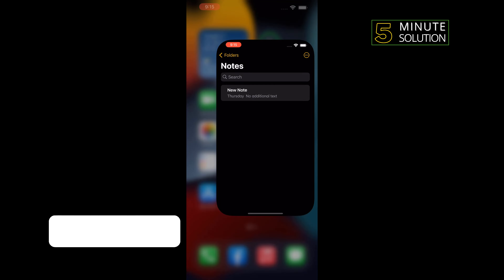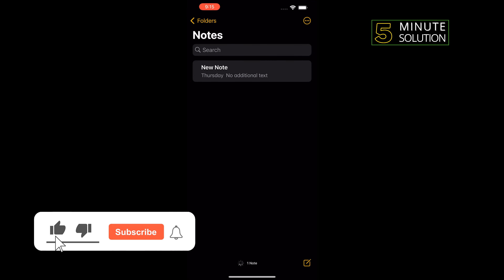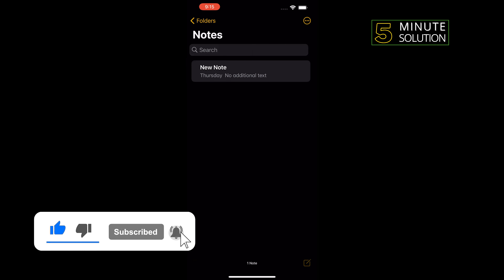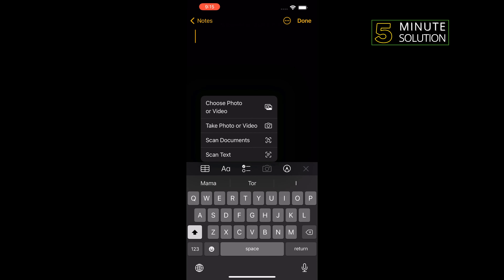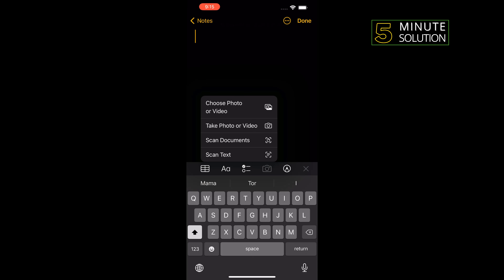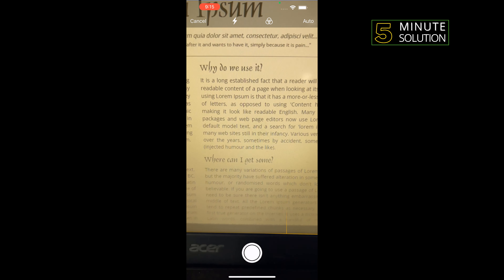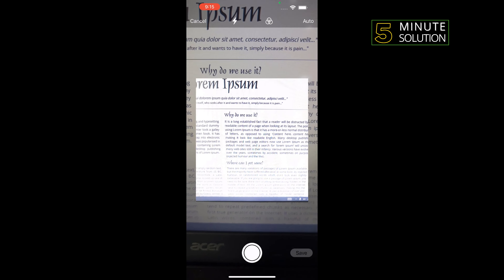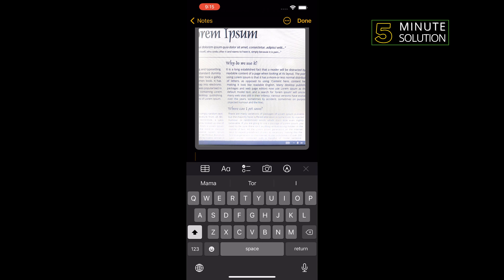How to scan in notes on iphone or iPad | Scan text and documents iphone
Let's take a quick look at how Apple's flagship smartphone line can replace yet another peripheral: your scanner.